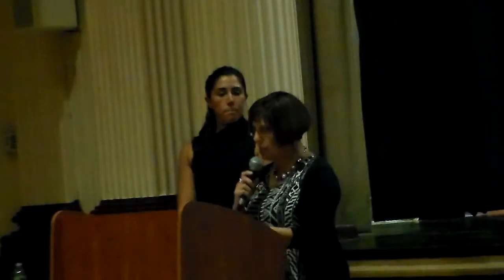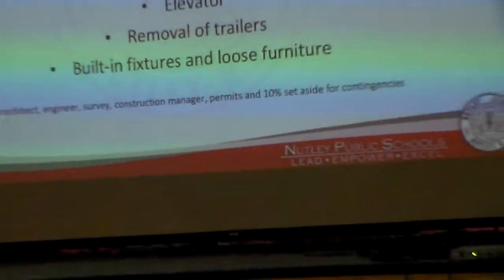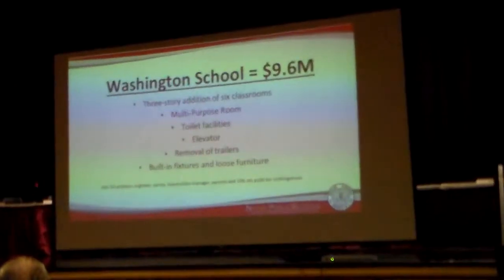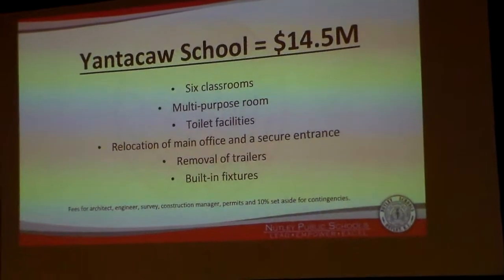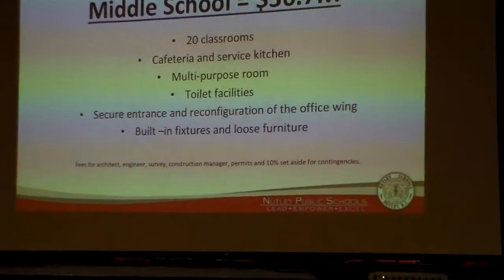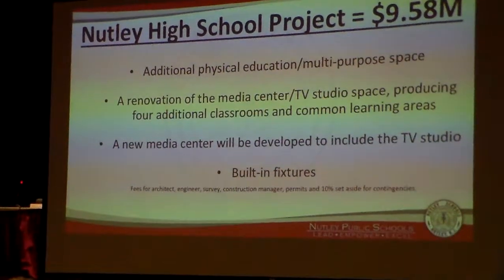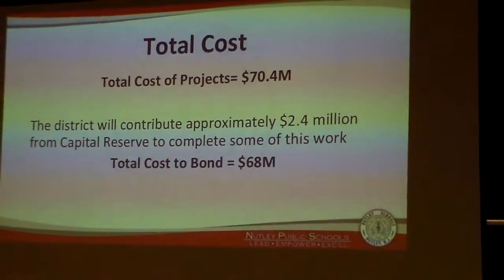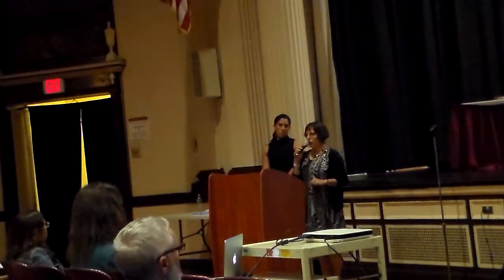BOE Town Hall Referendum 9-25-17 (8 of 9)